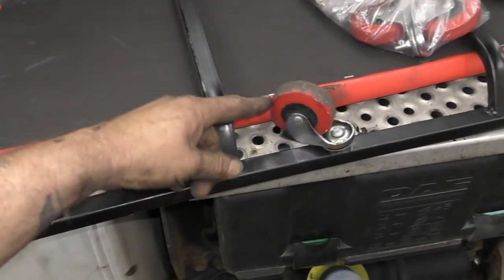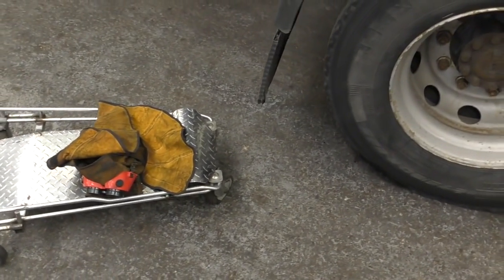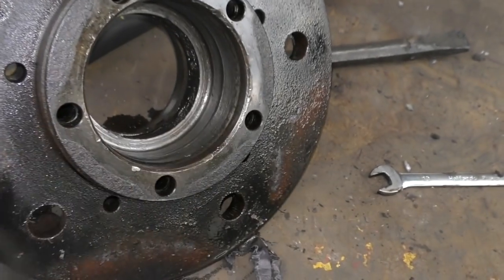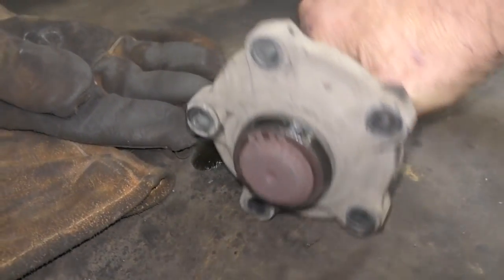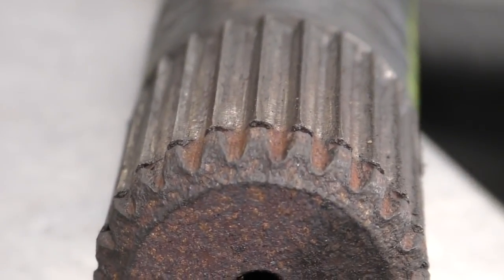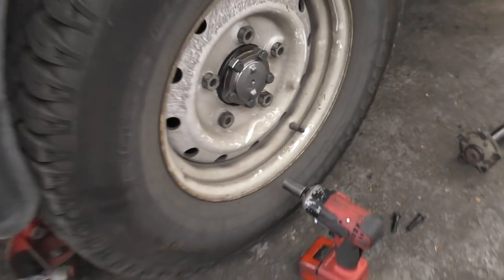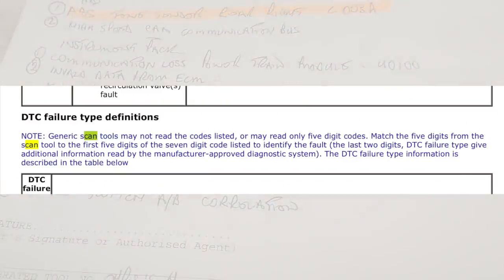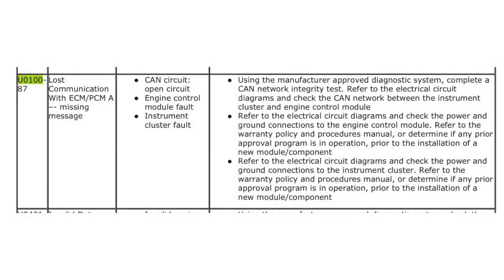Part 5 2015 Defender 2.2 Saga - Connections between ECUs fault codes U0100 and U0001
In this video, we will dive slowly into CAN bus lines and how to test.  More videos to follow on this subject.